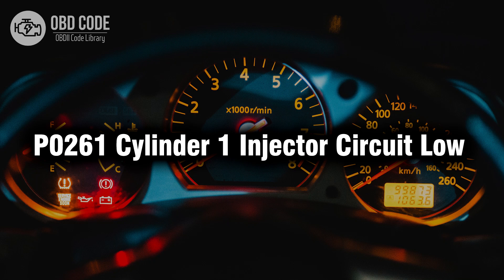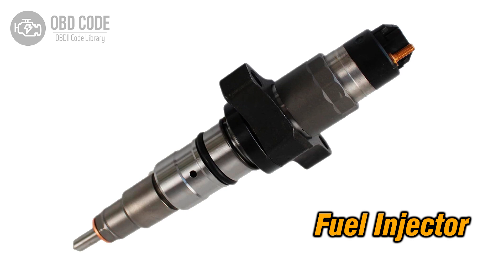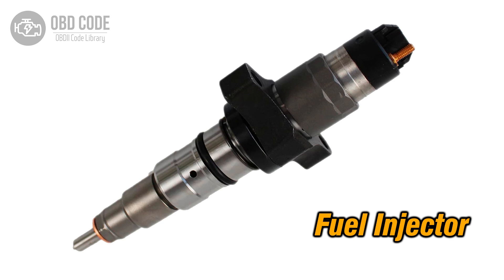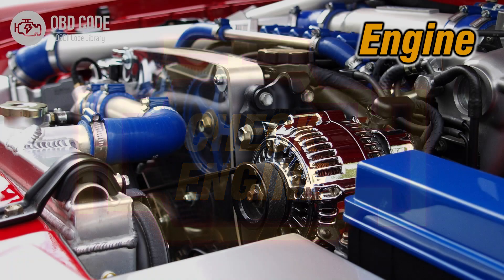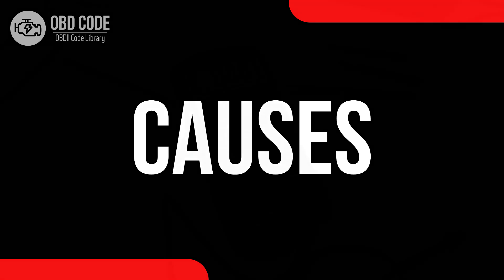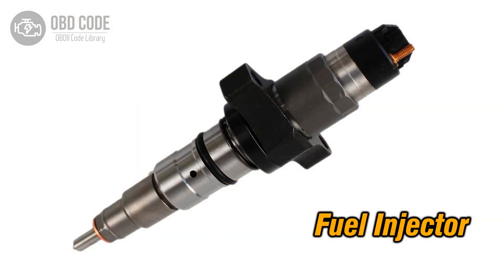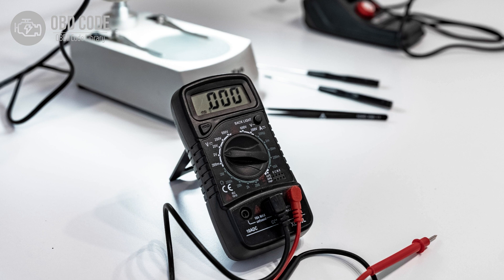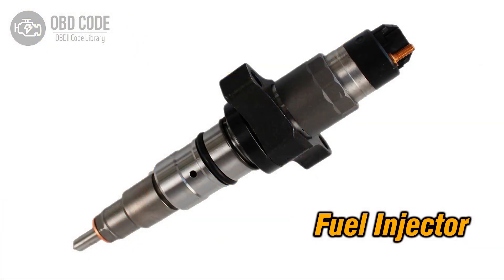P0261 Cylinder 1 Injector Circuit Low 🟢 Trouble Code Symptoms Causes Solutions